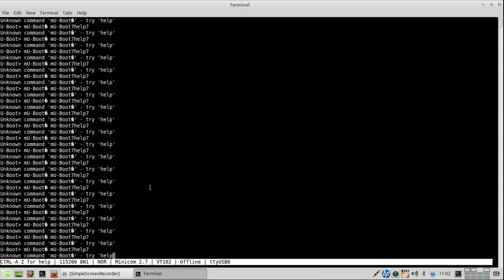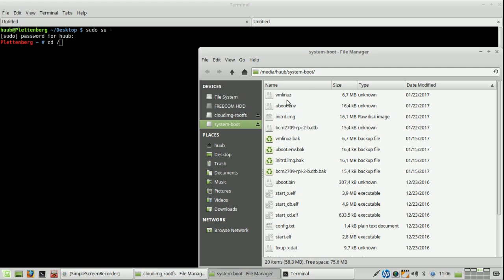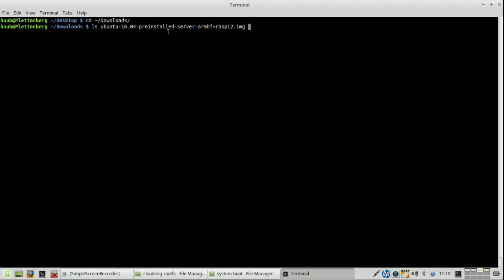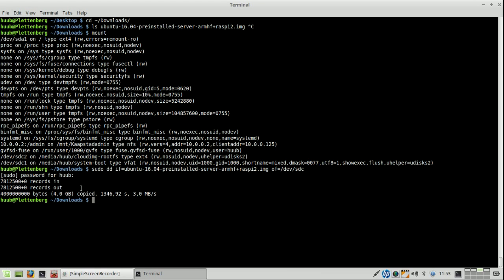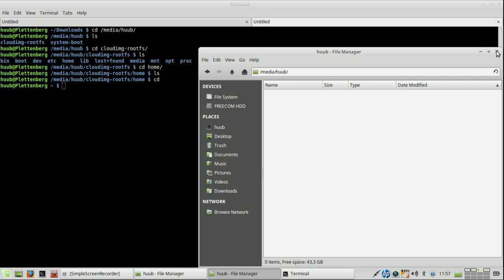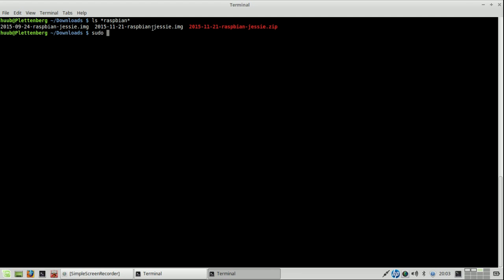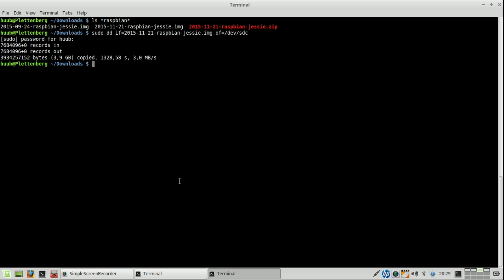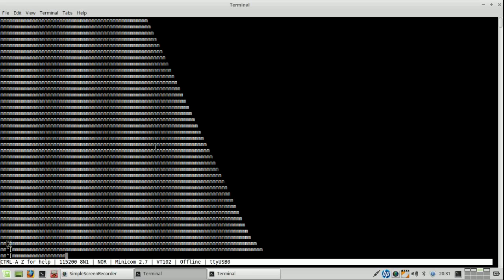RaspberryPi2 & ROS episode 6 : Oops, Ubuntu & Raspbian